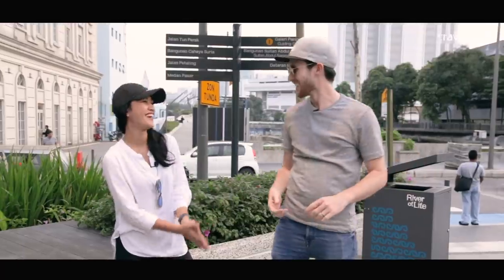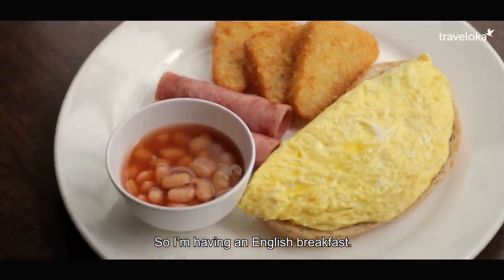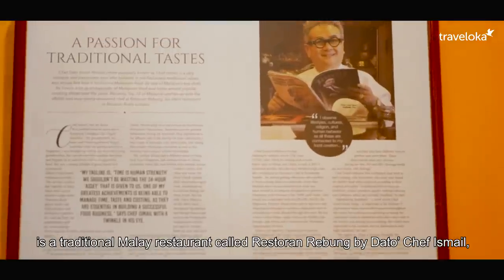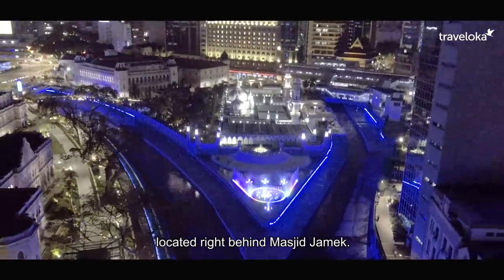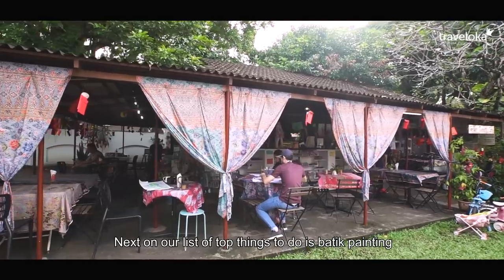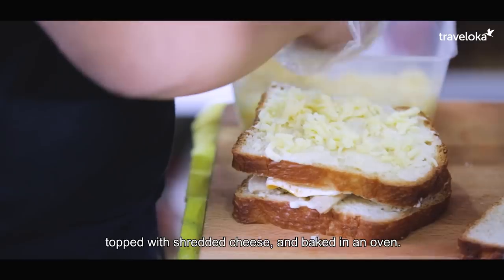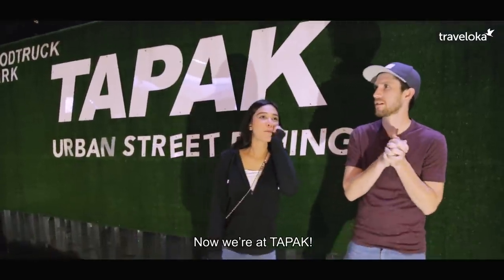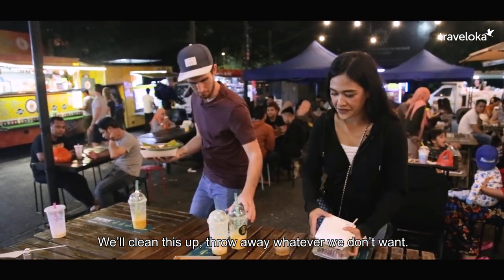Top Things to do in Kuala Lumpur Pt.1 | Traveloka Travel Guide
Come explore the top things to do in Kuala Lumpur with Mat Dan and Aina!

**TRAVELOKA TRAVEL GUIDE CONTEST ** - KUALA LUMPUR
Traveloka is giving away hotel vouchers worth RM50 each to 10 lucky winners who reside in Malaysia! Participating is super easy.

It doesn’t matter whether you’ve lived in Kuala Lumpur your entire life, become a naturalized KLite or visited the city often enough that you think you’ve tried everything – there’s always something new cropping up in this dynamic capital.

In our newest video series, “Traveloka Travel Guide” we’ll be covering the top things to see and do – and eat! – In various destinations across Malaysia that aren’t exactly mainstream. Our first stop is Kuala Lumpur, Malaysia’s crowning jewel. So if you’re stuck on what to do in Kuala Lumpur, then today’s your lucky day.

Usually, when an individual mentions Kuala Lumpur, you think of the Menara KL Tower and Petronas Towers. This time round though, we’re looking to explore equally awesome places to visit in Kuala Lumpur that not everyone may know about.

1) KL Bird Park (0:50-2:21)
First up is KL Bird Park. Known as the “World’s Largest Free-flight Walk-in Aviary” and home to more than 200 species of local and foreign birds, this is a Kuala Lumpur attraction you don’t want to miss.

2) Hornbill Restaurant & Café (2:22-3:05)
Stop by the Hornbill Restaurant & Café while you’re in KL Bird Park to chow down on some delicious food and fulfil your appetite from all that walking.

3) Perdana Botanical Garden (3:06-4:51)
Another great place to visit in Kuala Lumpur is the Perdana Botanical Garden. Besides being a gorgeous park, it also has a deer park, a couple of playgrounds and bicycles you can rent. If you feel like it, you could bring your own equipment and play a little frisbee or football with your pals. The best part about this place is that it’s free!

4) Restoran Rebung By Dato Chef Ismail (4:52-6:59)
Right next to the Perdana Botanical Garden is Restoran Rebung By Dato Chef Ismail, so if you’re yearning for some top-notch traditional Malay cuisine buffet to fill your belly, stop by the restaurant and give it a try. With awesome dishes like Ikan Bakar (grilled fish), Rendang Ayam (chicken rendang) and Asam Pedas Ikan Pari (spicy stingray), you’ll probably want to return to the Perdana Botanical Garden to burn some calories. The lunch buffet is priced at RM40.00 while the dinner buffet is priced at RM50.00.

5) River of Life (7:00-7:59)
Next up on our Kuala Lumpur sightseeing trip is the River of Life. Once a polluted waterway, it is now a tourist attraction. While nice to visit in the day, the junction where the rivers meet at the city’s oldest mosque, Masjid Jamek Sultan Abdul Samad, is best seen at night. During the night, the riverside becomes a magical place filled with breathtaking visuals and sensory experience with fog and lighting effects.

6) The Hulo Hotel & Gallery (8:00-10:02)
Catch some shut-eye at The Hulo Hotel & Gallery, where you’ll be surrounded by beautiful works of art created by Malaysian artists to showcase their work. Located in Bukit Bintang, you can easily reach other popular Kuala Lumpur attractions such as Berjaya Times Square and Bintang Walk, KL’s premier shopping district. Rates for the Premium King Room is RM200- 220.

7) myBatik (10:04-11:53)
Attempt to master the intricate traditional art of batik painting with myBatik, one of Kuala Lumpur’s top cultural hubs. Interested visitors can sign up for various batik painting workshops. Price for Batik Colouring & Waxing is RM53 while the price for T-shirt Painting Workshop is RM127.

8) That Latte Place (11:55-13:11)
Relax and enjoy a cup of hot latte (RM9) at this hidden gem just off Jalan Ampang. If you’re feeling a bit peckish, try their Croque Chicken Sandwich (RM13), Breakfast Plate (RM18) or Turkish-style Poached Eggs (RM12).

9) Aquaria KLCC (13:12-15:13)
This Kuala Lumpur attraction is home to over 150 species of marine life. There are 12 exhibits for you to learn more about the wonders of our oceans. To witness sharks being fed, be at the Aquatheatre by 3pm on Mondays, Wednesdays or Saturdays. Price of admission for visitors with MyKad is RM49 for adults, RM 39 for children and RM39 for senior citizens. Price for standard admission is RM69 for adults, RM59 for children and RM49 for senior citizens.

10) Tapak Urban Street Dining (15:14-17:25)
Tapak Urban Street Dining is a KL food truck park serving many types of savoury snacks and dishes from 6pm to 12am. From local and fusion to Mexican and Western food, they have it all. Prices are reasonable with food like Pad Krapow Daging and Salted Egg Chicken selling for RM8 and RM10 respectively.